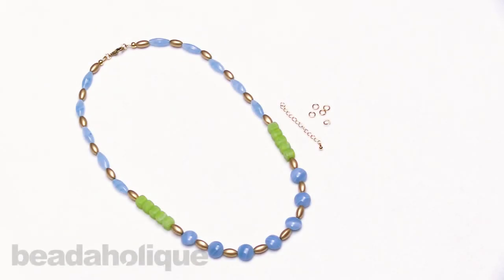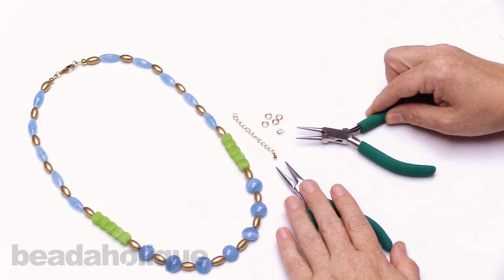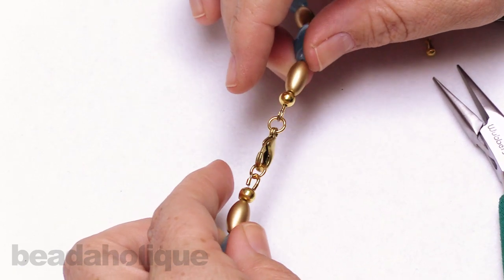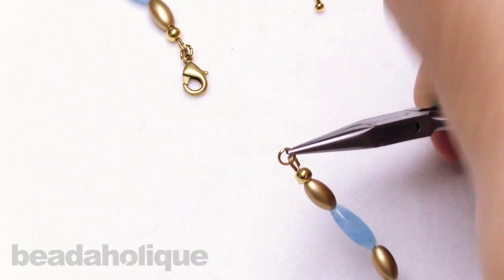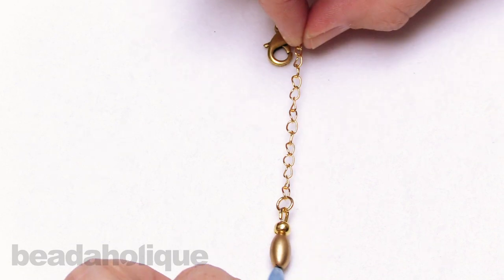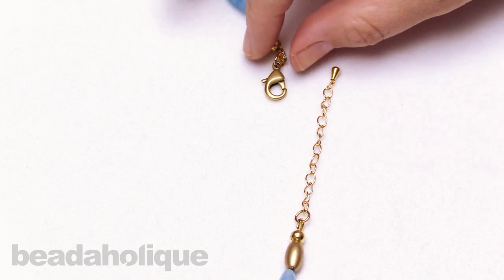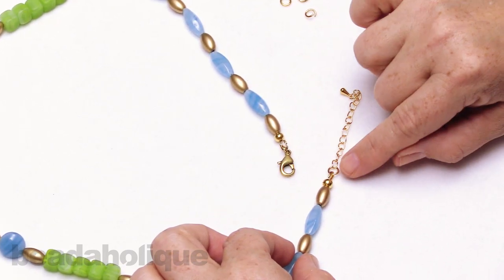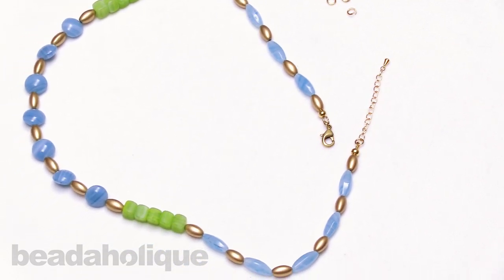How to Add a Chain Extender onto Strung Jewelry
- In this video you will learn how to make the simple adjustment to add a chain extender to your strung jewelry.  This technique works with bracelets as well as necklaces.

Related Project:

Cassandra Necklace
Project N2298

Necklace Chain Extender, 3.5x5mm Curb Links with Drop 2 Inches, 10 Pieces, Gold Plated
SKU: AXC-9503

Soft Flex, 49 Strand Medium Beading Wire .019 Inch Thick, 30 Feet, Satin Silver
SKU: XCR-5193

22K Gold Plated Open Jump Rings 6mm 18 Gauge (50)
SKU: FJR-5166

Nunn Design Lobster Clasps, Curve 15mm, 2 Pieces, 24K Antiqued Gold Plated
SKU: FCL-7525

Wire & Thread Protectors, .024 Inch Loops, 50 Pieces, 22K Gold Plated
SKU: FCR-4166

Czech Glass Beads, Oval 13.5x6.5mm, 1 Ounce, Matte Gold
SKU: BCP-3213

Czech Glass Beads, Puff Coin 13.5mm, 1 Ounce, Blue Swirl
SKU: BCP-3221

Czech Glass Beads, Cube 6mm, 1 Ounce, Lime Green Swirl
SKU: BCP-3207

Czech Glass Beads, Oval 17.5x7mm, 1 Ounce, Turquoise Blue Swirl
SKU: BCP-3217

Crimp Beads, Tube 2x2mm, 100 Pieces, Gold Plated
SKU: FCR-9007

Crimp Bead Covers, 5mm, 50 Pieces, Gold Plated
SKU: FCR-9002

Baby Wubbers Quality Fine Round Nose Jeweller's Pliers
SKU: XTL-0021